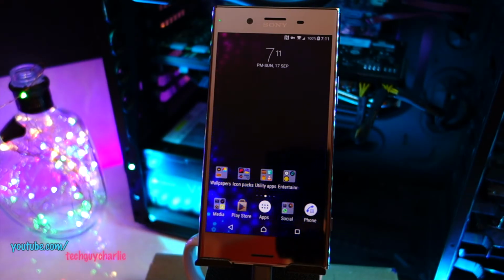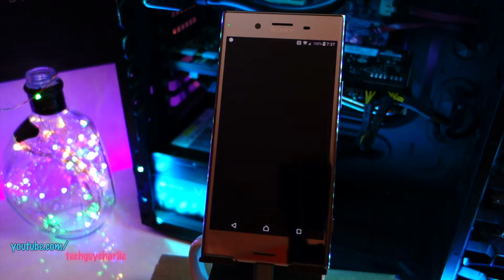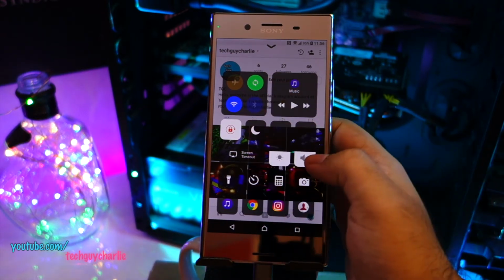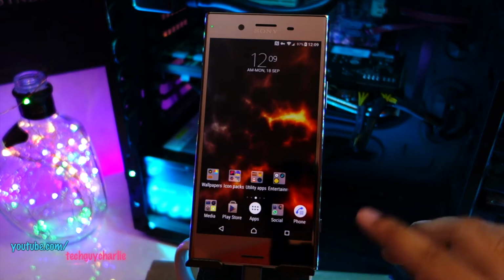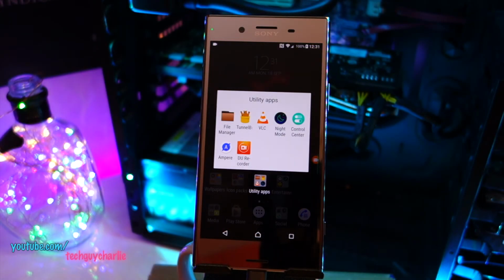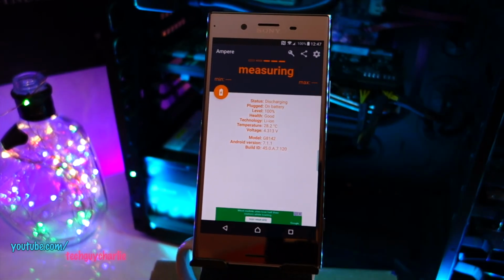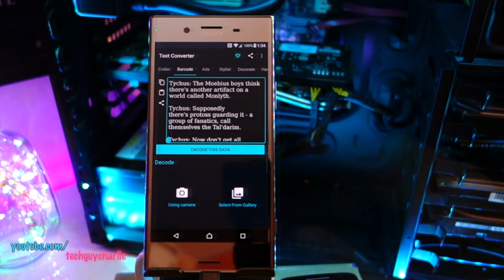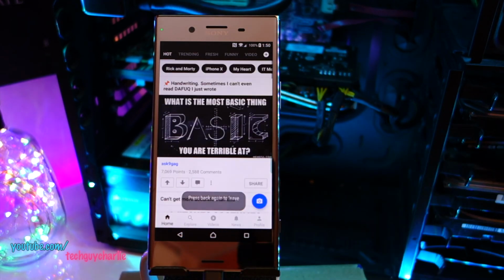Must have free Android apps (Wallpapers, icons, utilities and more)